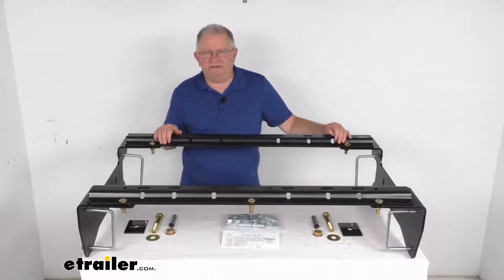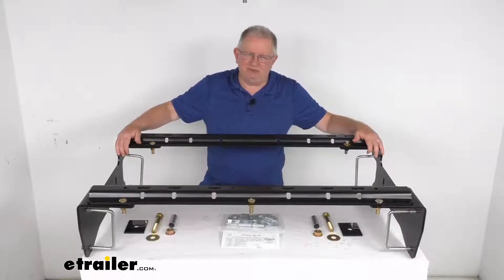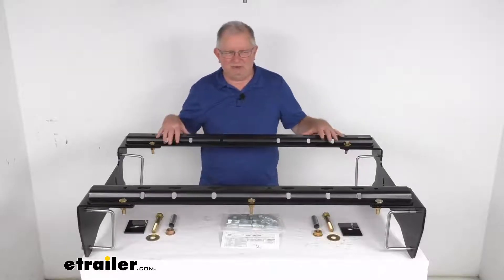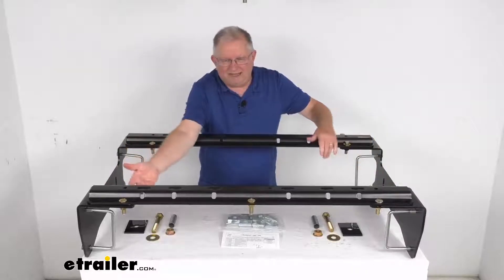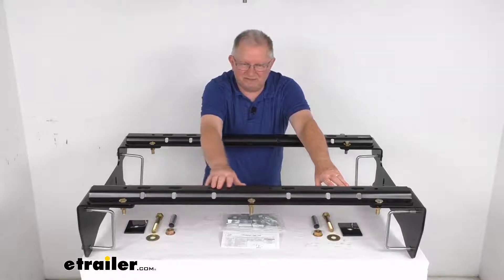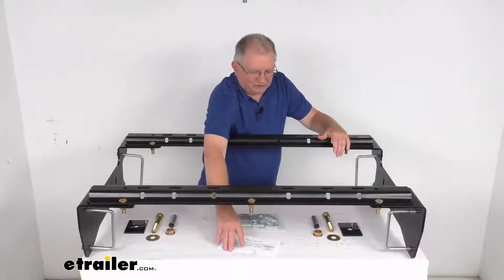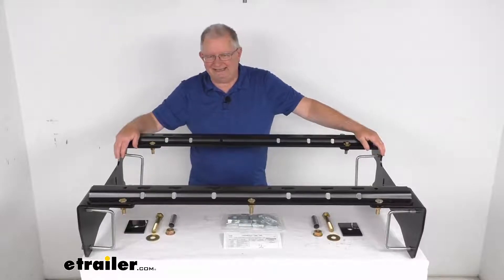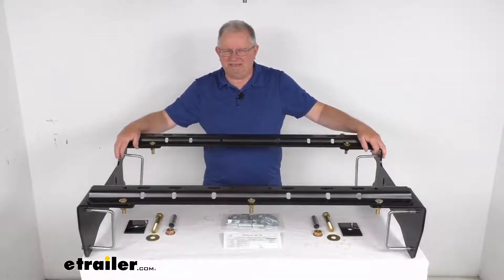etrailer | All About the Curt Semi-Custom Fifth Wheel Installation Kit for Chevy/GMC Truck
Jeff:                                                  Hello, everybody. This is Jeff at etrailer.com. Today, we're going to take a look at this CURT semi-custom fifth wheel installation kit for your Chevrolet or GMC truck. Now this is a custom fit part. It is designed to fit the 2019 and newer Chevrolet Silverado and GMC Sierra 1500 trucks, except for the five and a half foot bed models. And on a custom fit part like this, I always like to recommend for you to go to our website, use the fit guide, put in your year and model vehicle, and it'll show if this'll work for application.Now these semi-custom mounting brackets here, these are designed to mount beneath your truck bed, and they provide these attachment points for the fifth wheel rails to attach to.

The base rails will sit in the truck bed and they allow installation of your fifth wheel trailer hitch to your vehicle. Now, these rails are visible. They do have a nice carbide black finish to them to match your hitch. And this is a complete kit. It includes both base rails.

The semi-custom mounting brackets, all your mounting hardware you need, and a nice set of detailed instructions that'll describe and show you how everything, where everything installs. Now, there is some drilling required and the compatible fifth wheel hitches that'll work with this. These rails is the CURT, the draw tight, the hidden hitch, the Reese and the Husky fifth wheel hitches.But that should do it for the review on the CURT semi-custom fifth wheel installation kit for your Chevrolet and GMC truck.